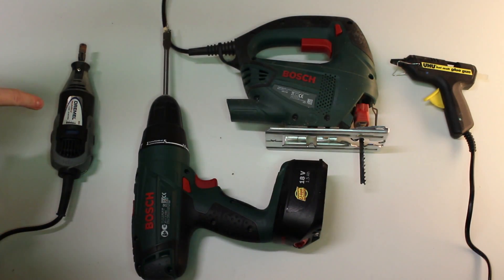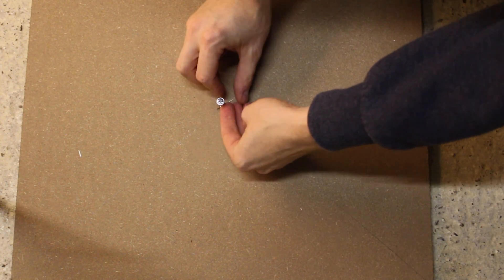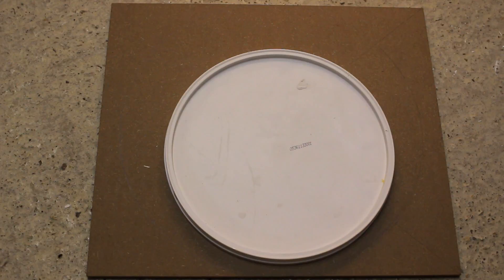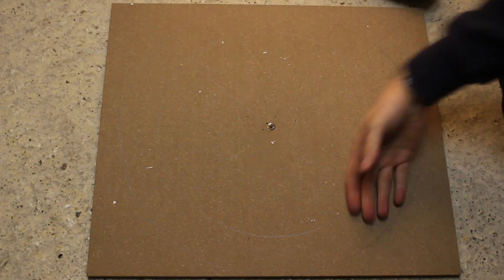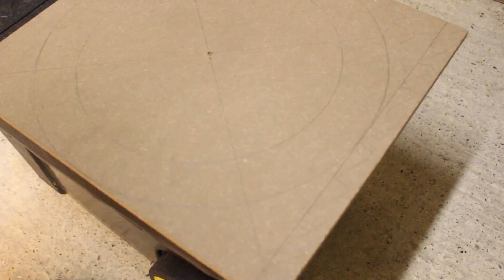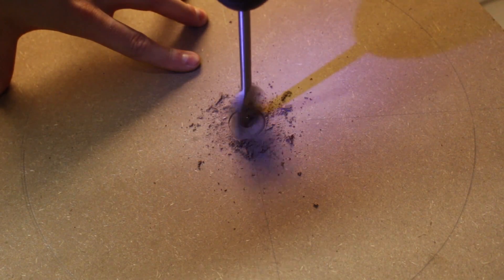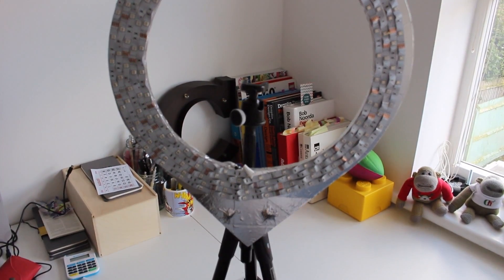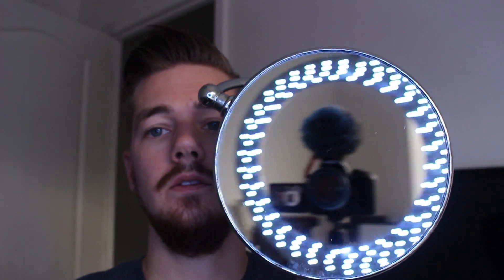DIY LED Ring Light Under £20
How to build a LED ring light for under £20

Here are some led lights similar to the ones I have used:

Equipment:
Cameras
Canon 700D DSLR

Canon S120 Point & shoot

Audio
Rode video micro

Tripod
Joby gorillapod DSLR

Manfrotto 785B
(closest match)

Remote
Canon RC-6

Computer
Apple MacBook Pro 13" 2016 without touchbar

Software
Final Cut Pro X
GoPro Studio